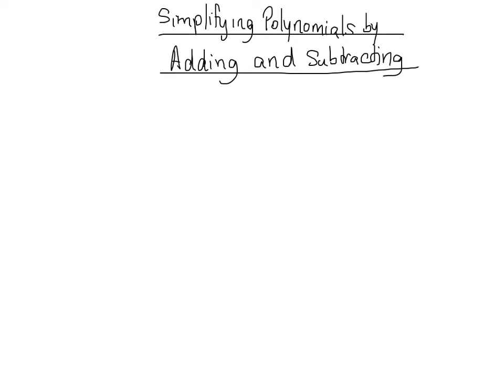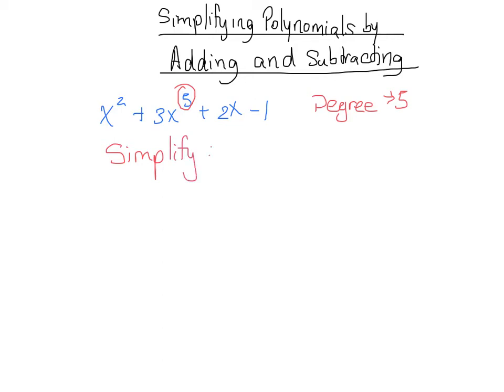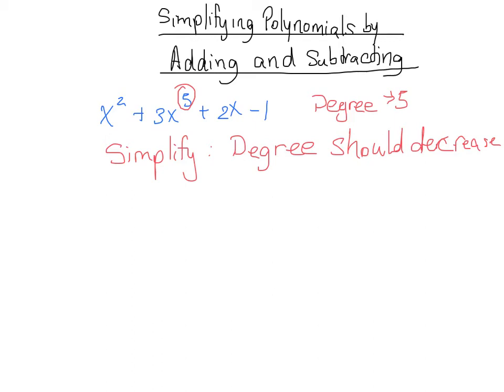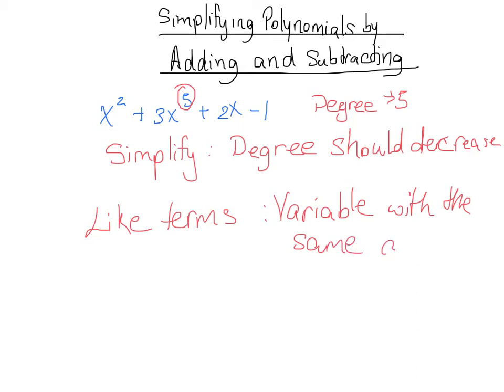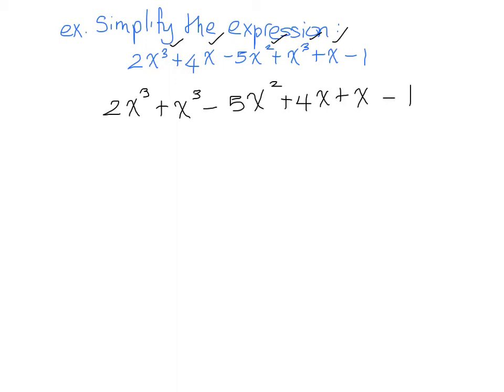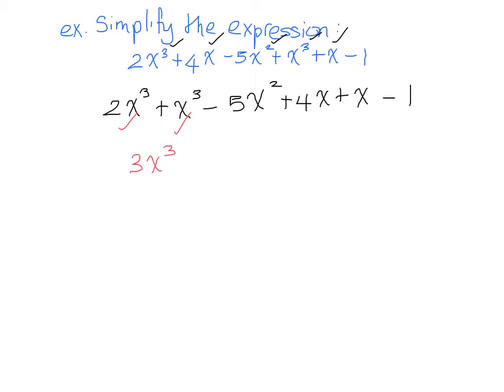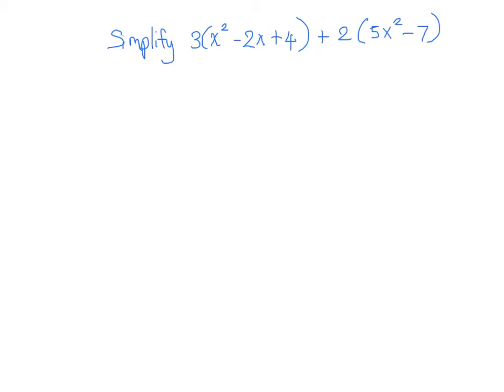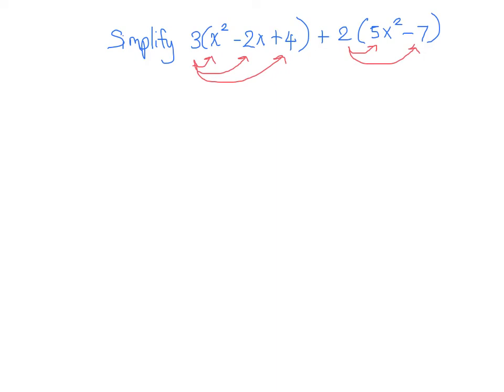Simplifying Polynomials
How to simplify polynomials by adding and subtracting like terms... Also includes an example using the distributive property